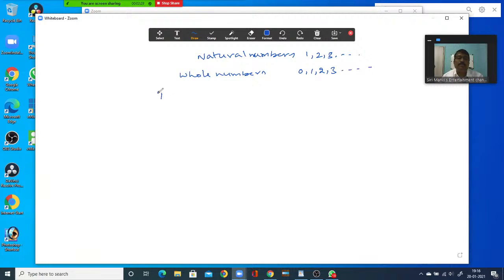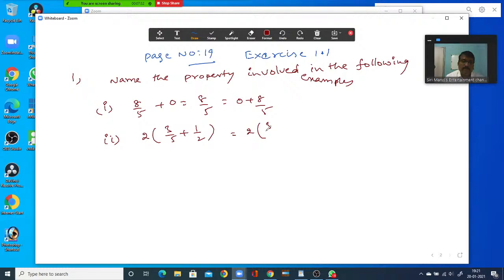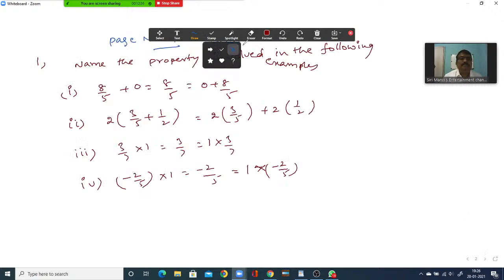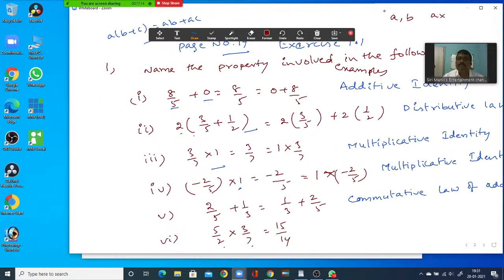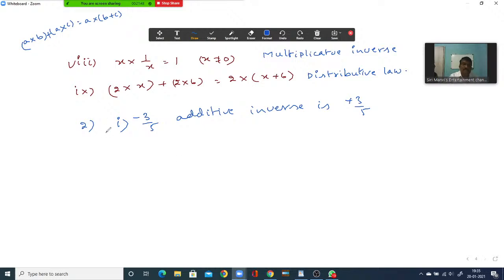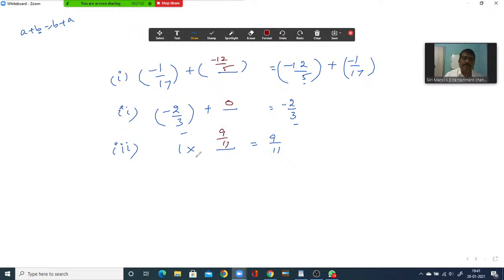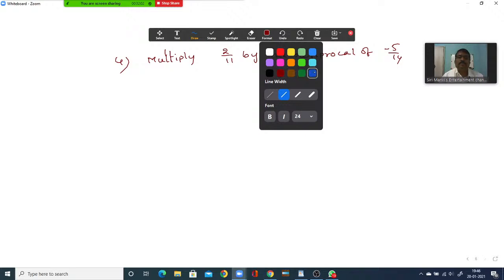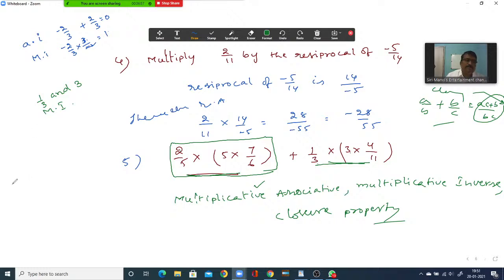Interactionmodeclasses # 10,9,8, and 7th Mathematics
Interaction-mode
7th,8th,9th,10th classes
detailed interaction mode classes